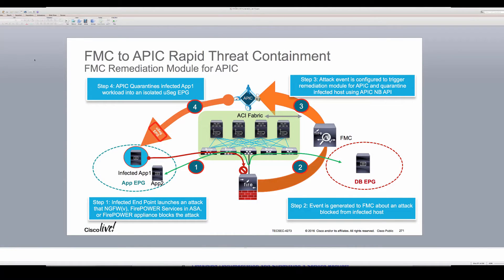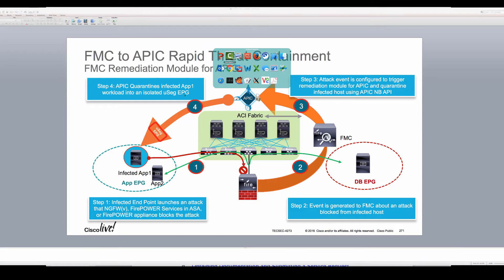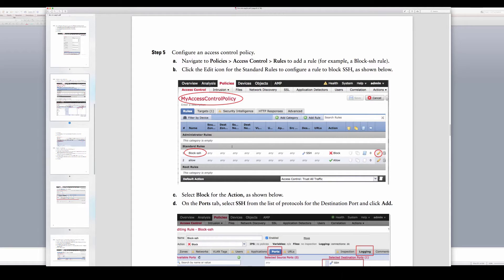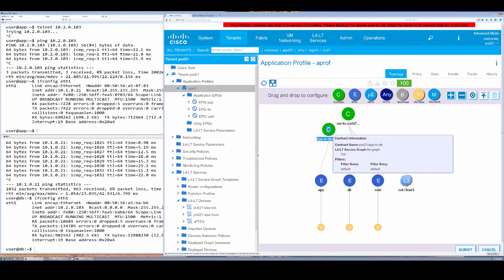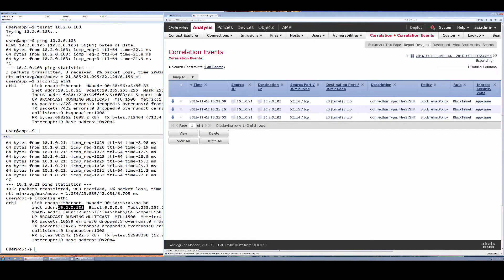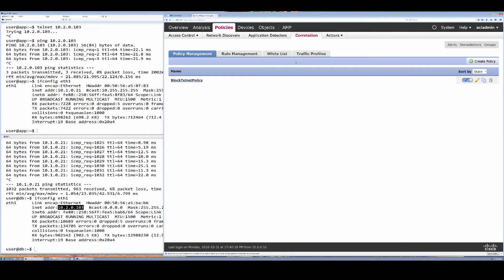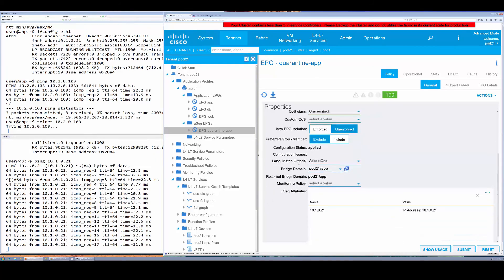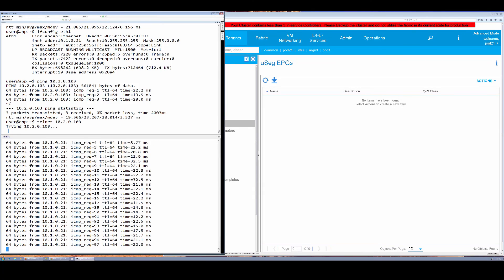Rapid Threat Containment with APIC (2016)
Learn how to automatically quarantine infected workloads in the ACI fabric, using Firepower integration with ACI.  Customers can use Firepower family of products (Firepower NGFW(v), FirePOWER services in ASA and NGIPS(v) appliances) with newly released FMC Remediation Module for APIC to block attacks and contain infected workloads.